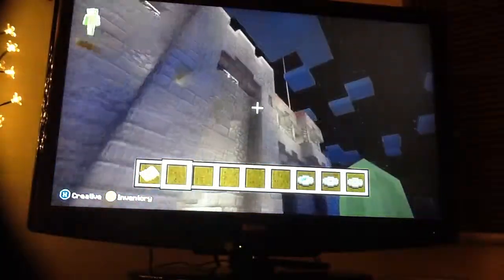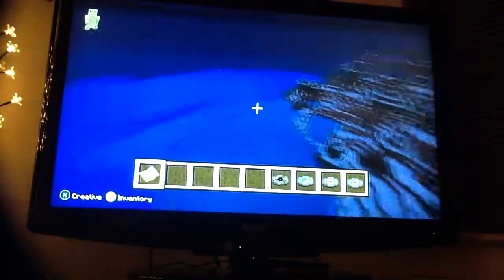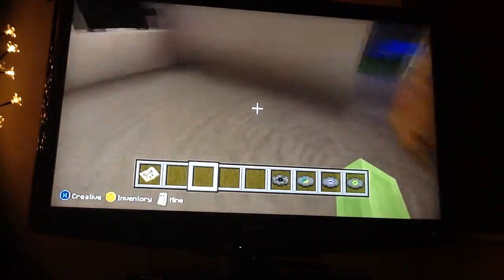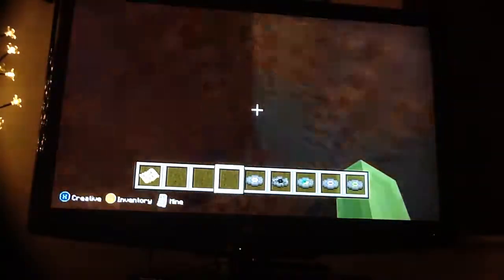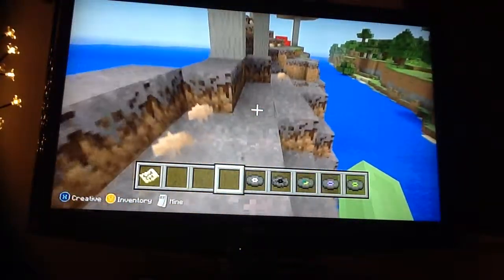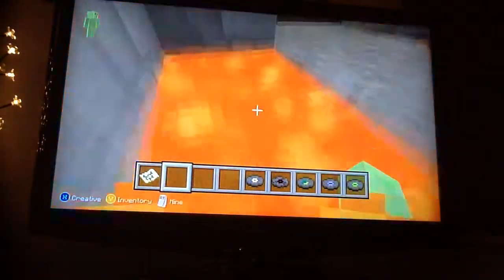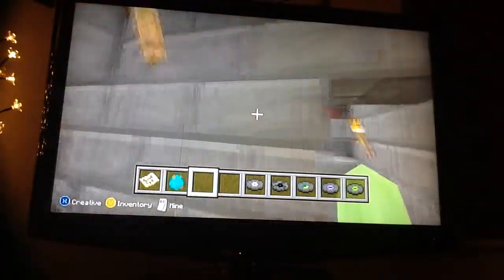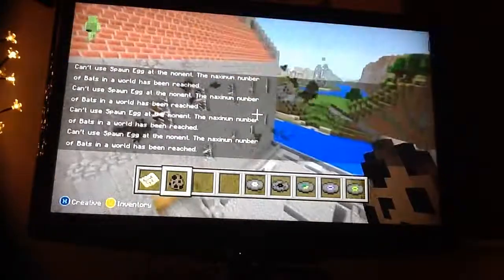Music disc challenge pt 2